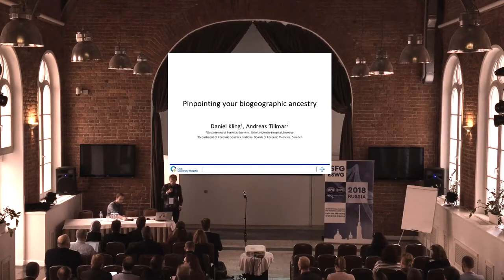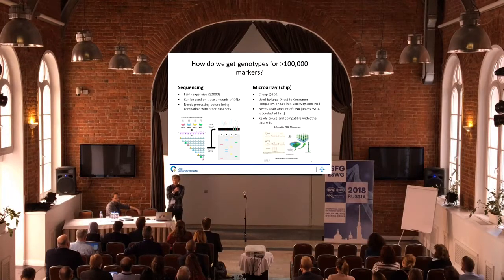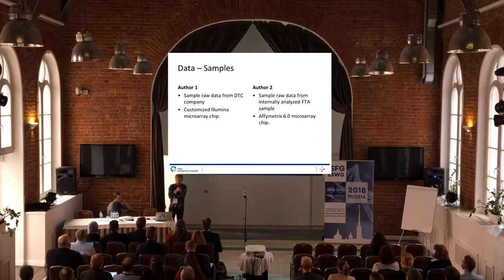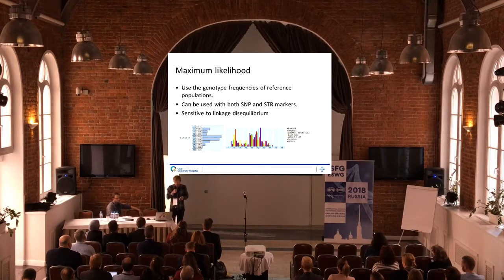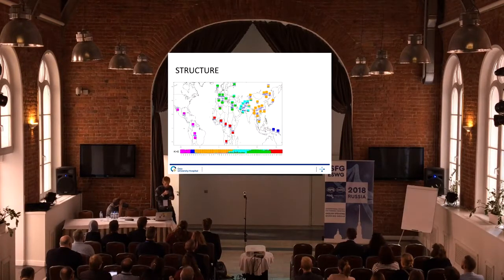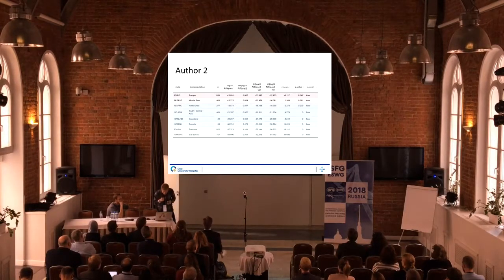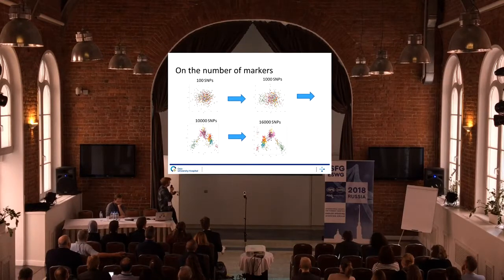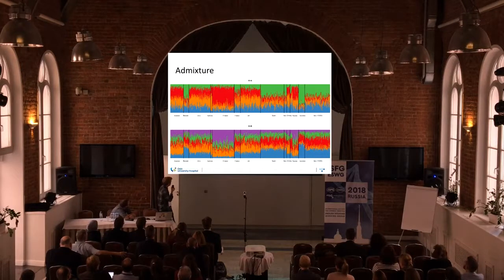ISFG ESWG 2018 | Dr Daniel Kling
Pinpointing your biogeographic ancestry
Dr Daniel Kling
Oslo University Hospital, Norway